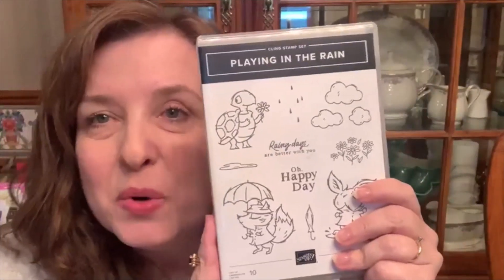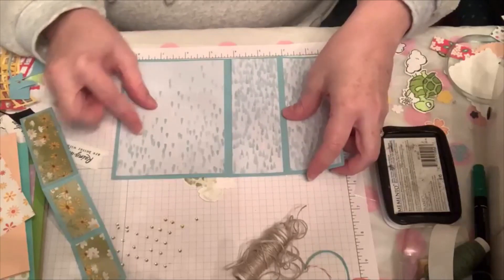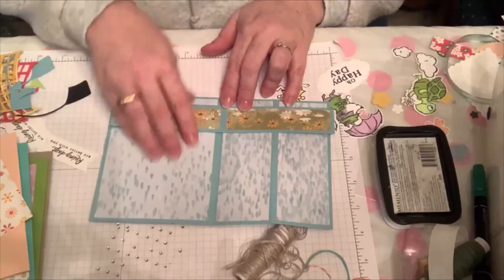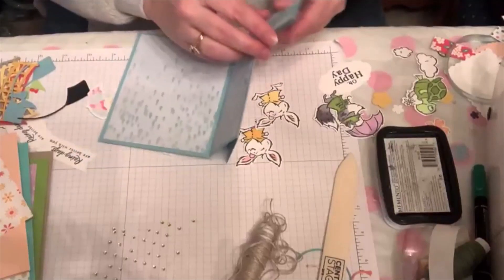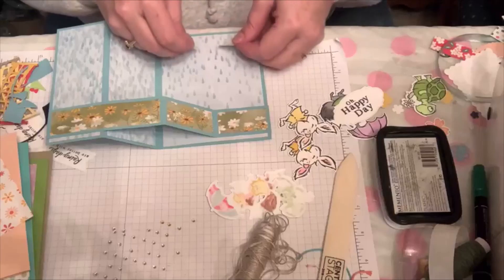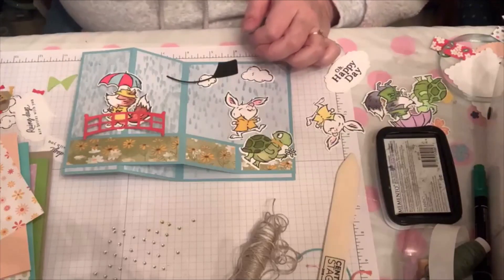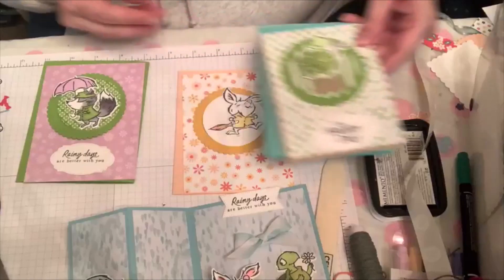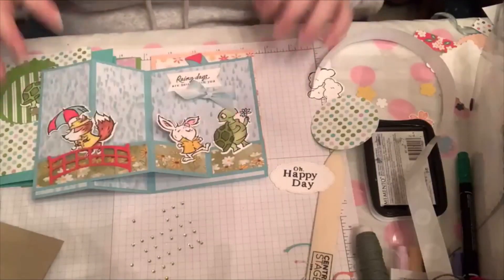Playing in the Rain Stampin Up! Bundle Card Video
Yes, the video is off with the audio. It is transferred from Facebook, and there was apparently a problem that night. Sorry!

Thank you for "hopping" by my channel. I'm Stampin' Up! Silver Elite Demonstrator, Rhonda Griffin. I upload content at least weekly and would love to help you with papercraft ideas!

(The post will appear around the same date as the YouTube video if you need help finding it.)
Don't miss any of my specials or information and get a content summary by signing up for my newsletter. You can do that on my blog or by clicking Thank you!